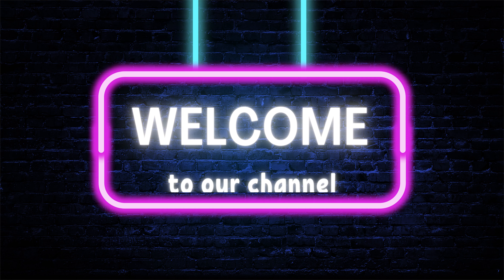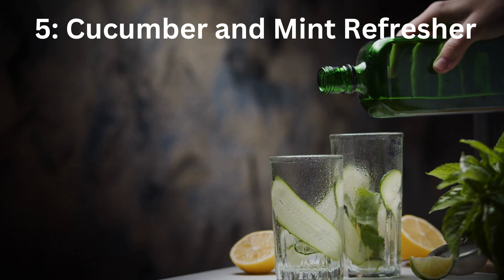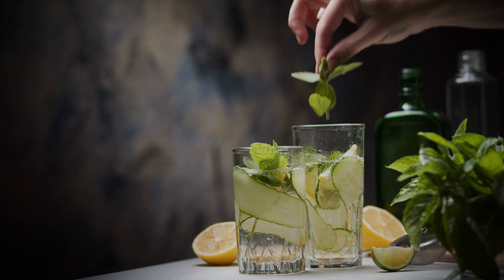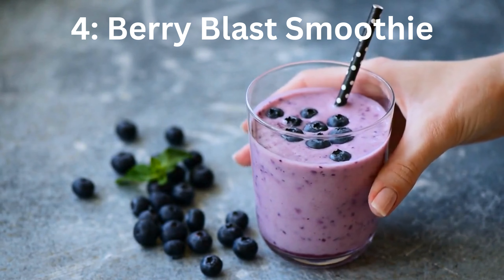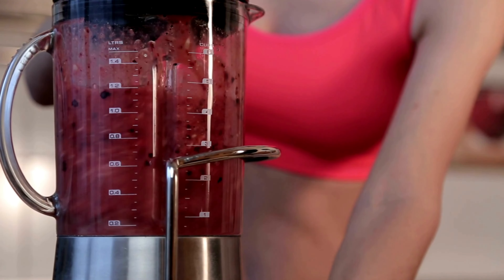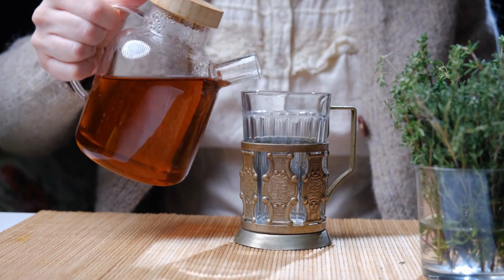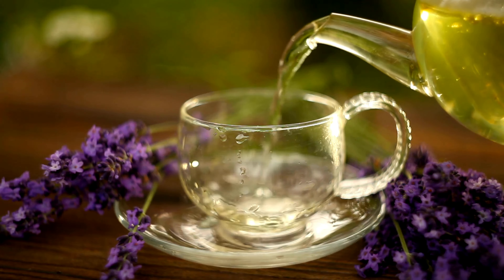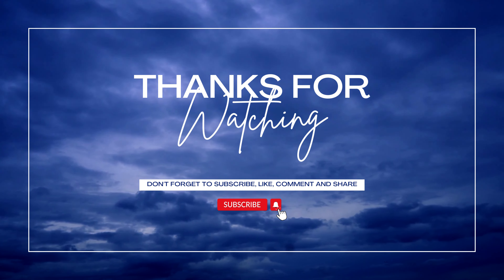5 Drinks for Fat Burn and WeightLoss | Revitalize Your Weight Loss Journey!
5 Drinks for Fat Burn and WeightLoss : Revitalize Your Weight Loss Journey!

Stash Premium Green Tea
Apple Cider Vinegar

 5 Drinks for Fat Burn and Weight Loss : Revitalize Your Weight Loss Journey!

When it comes to fat burn and weight loss, the beverages you choose can play a significant role in your journey. Incorporating the right drinks into your diet can help boost metabolism, curb appetite, and provide essential nutrients. We've curated a list of five delightful drinks that not only taste great but can also support your fat-burning and weight loss efforts.

1. Green Tea Elixir: Green tea is a well-known beverage for its fat-burning properties, thanks to its high content of antioxidants and catechins. To create a Green Tea Elixir, brew a cup of green tea and add a squeeze of lemon juice and a teaspoon of honey for added flavor. Green tea can help increase metabolism, while lemon provides vitamin C and honey adds a touch of natural sweetness.

2. Lemon and Honey Infusion
Lemon and honey are a classic combination that does wonders for weight loss. Lemons are rich in vitamin C and antioxidants, while honey provides natural sweetness and helps curb sugar cravings. Squeeze half a lemon into warm water, add a teaspoon of honey, and enjoy this refreshing infusion every morning to kickstart your metabolism and detoxify your body.

3. Apple Cider Vinegar Tonic
Apple cider vinegar (ACV) is a popular ingredient in weight loss regimens due to its potential to suppress appetite and support digestion. To make an ACV tonic, mix one to two tablespoons of ACV with a glass of water. You can add a sprinkle of cinnamon for extra flavor and to help regulate blood sugar levels. Drink this tonic before meals to aid digestion and control cravings.

4. Berry Blast Smoothie
Berries are packed with antioxidants and fiber, making them a fantastic addition to a weight loss plan. Blend a handful of mixed berries (such as blueberries, strawberries, and raspberries) with Greek yogurt or almond milk for a creamy, filling, and low-calorie smoothie. The fiber in berries keeps you feeling full, and the antioxidants support overall health.

5. Cucumber and Mint Refresher
Cucumbers are known for their high water content and minimal calories, making them an excellent choice for weight loss. Combine thinly sliced cucumber with fresh mint leaves in a pitcher of water. Allow the flavors to infuse overnight for a refreshing and hydrating drink. Cucumber can help reduce water retention and bloating, while mint adds a refreshing twist.

Incorporating these drinks into your daily routine can complement your fat burn and weight loss efforts. However, it's essential to remember that no single beverage can work miracles on its own. Pair these drinks with a balanced diet, regular exercise, and a healthy lifestyle for the best results. As always, consult with a healthcare professional or nutritionist before making significant changes to your diet, especially if you have any underlying health conditions.